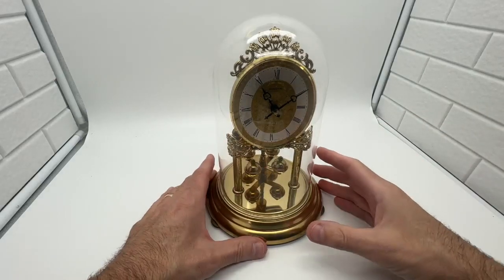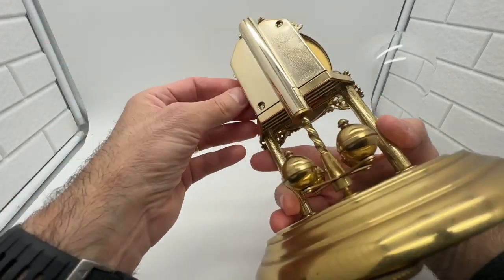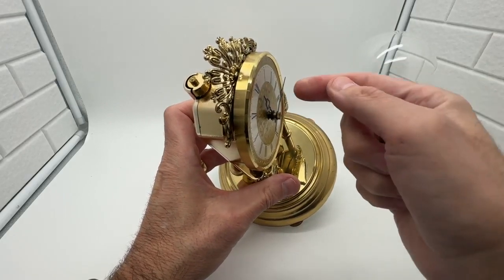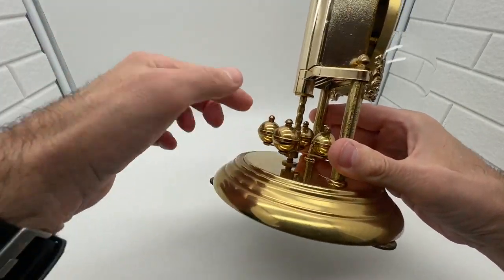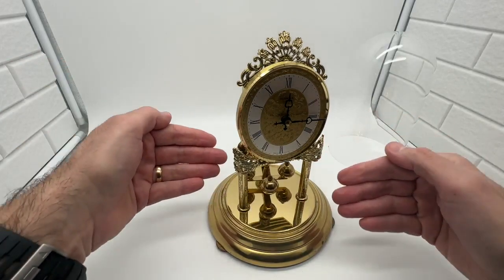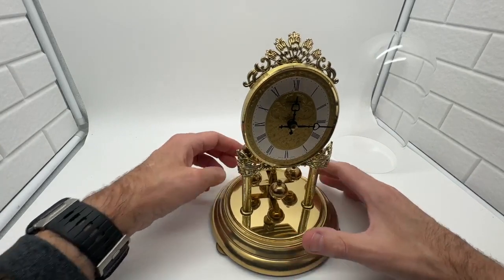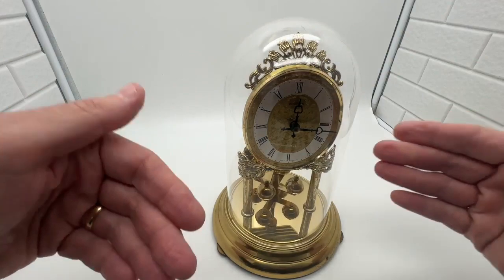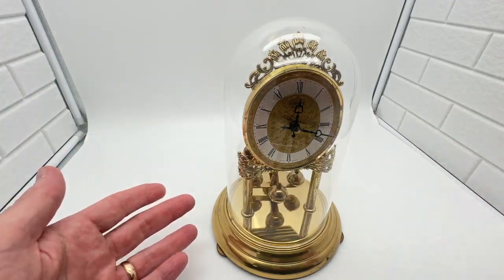DUGENA Anniversary Clock Germany Vintage Quartz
Jewelers Loop
Presidium Instruments Gem Tester
Gold and silver Testers